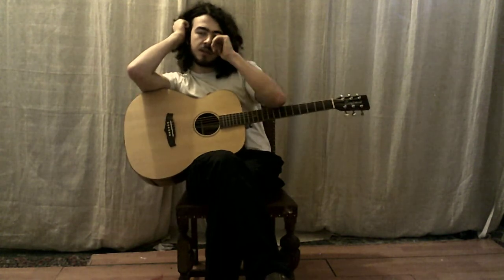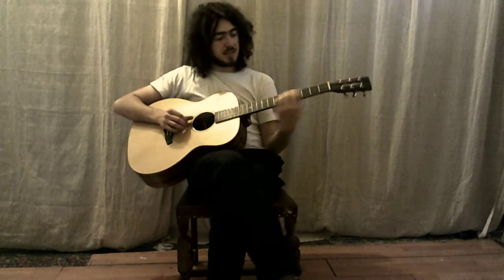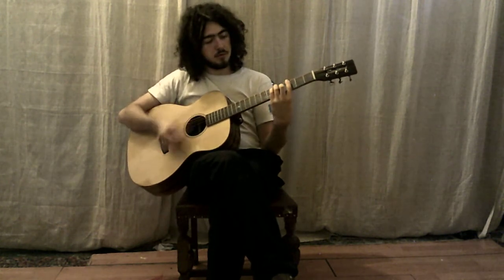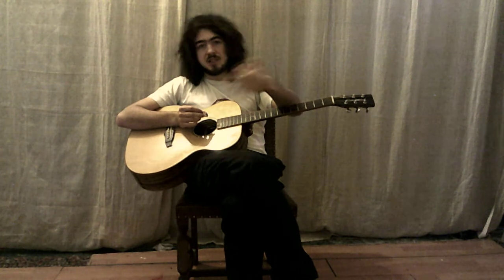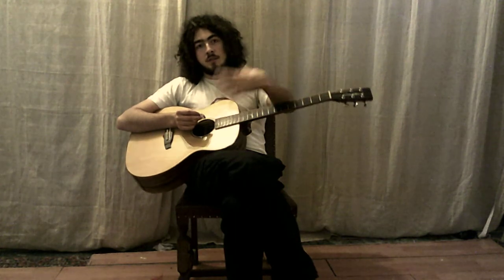Irish guitar Tips and Tricks- making your folk backing chords sound more jazzy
This video is very old. Visit FolkFriend.co.uk for hundreds of free, up to date, nicely edited folk guitar lessons, books, downloads and loads more!

Please note that this video has lost it's end part. If you see it anywhere PLEASE return it, as the poor thing is bereft without it. A small reward may be offered.

A quick video for people who've been following the Six String Saturday series, with the beginnings of making your chords more jazzy. Lots more jazz goodness can be learnt by getting a FREE Skype lesson or lesson in person at the studio in Sheffield just by liking my facebook page: